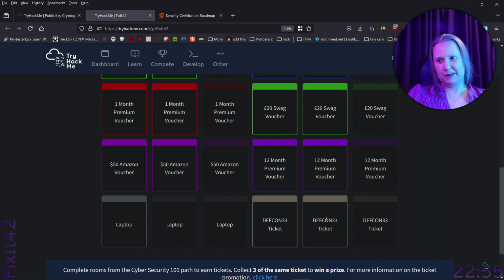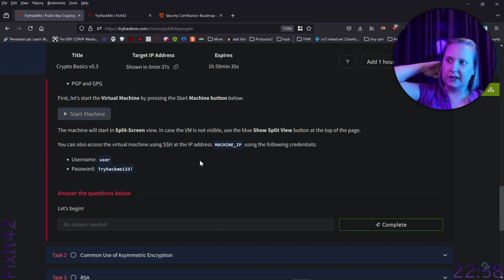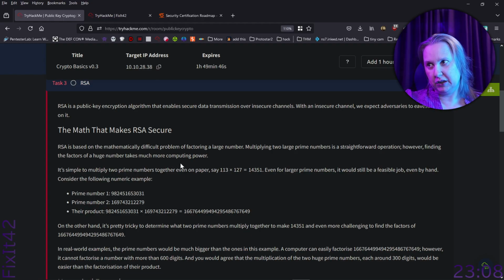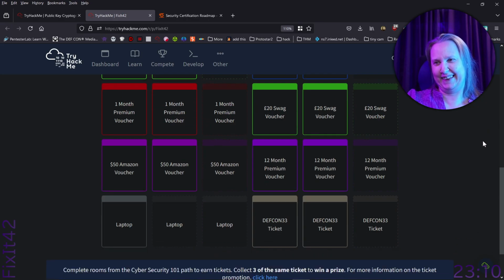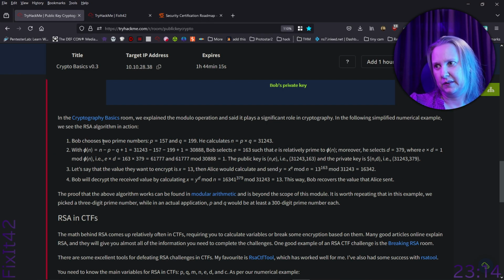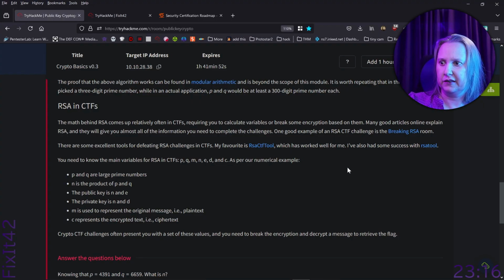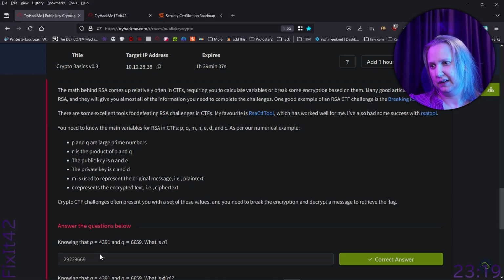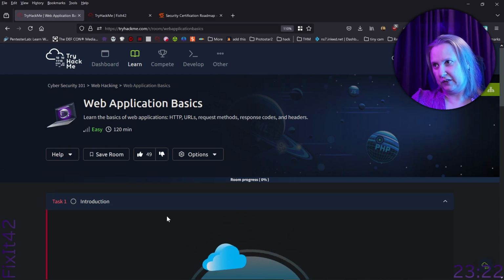Public Key Cryptography 1/2 - Cyber Security 101 - TryHackMe's new path (2024-10-22)